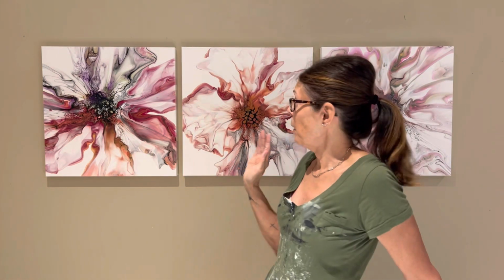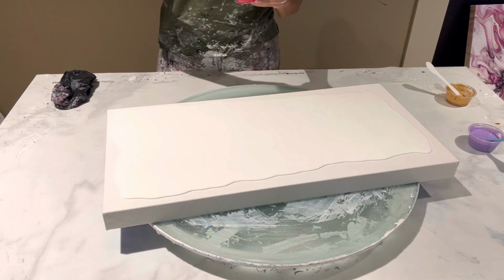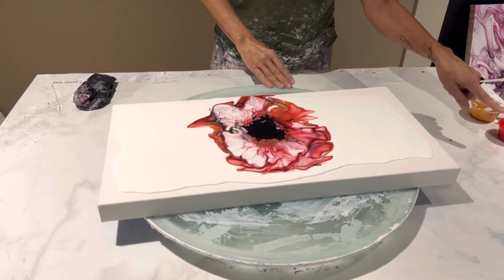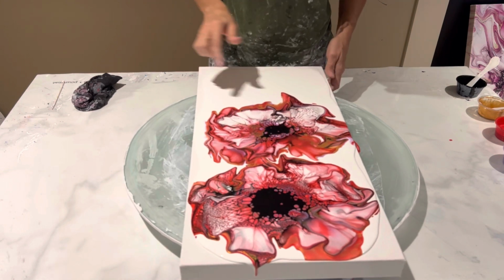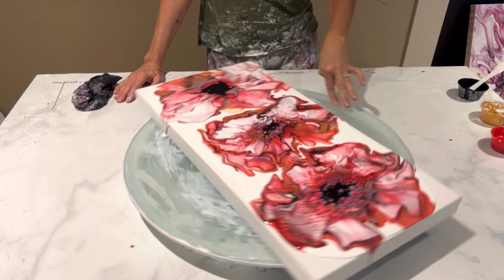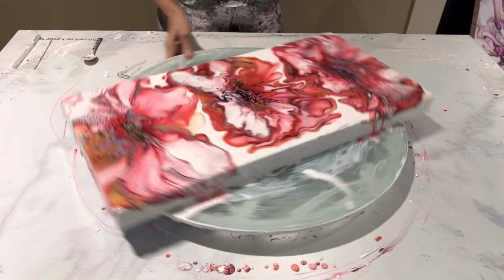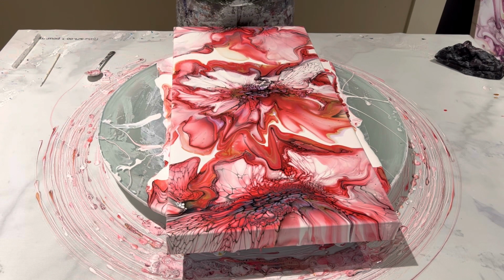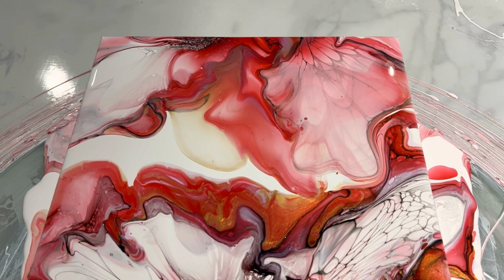052 GORGEOUS RED~Incredible cells /spinning/deconstructed/bloom/fluid art/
CANVAS SIZE…15x20

COLORS…
RED Liquitex cad red deep hue~Arteza scarlet~Essentials naphtholene red
PINK Liquitex deep magenta
PURPLE Liquitex brilliant purple
ORANGE TLP boogie
GOLD TLP harvest gold

Mixing TLP
I take about 1 tsp of pig and add 1/8 tsp of whatever gloss/varnish you desire. (More if needed).Then I add the Behr straight from the can. NOT your pre-mixed pouring med.